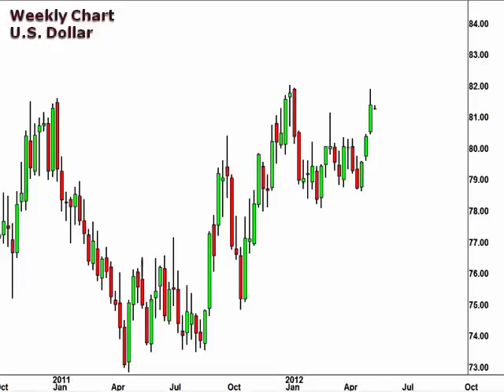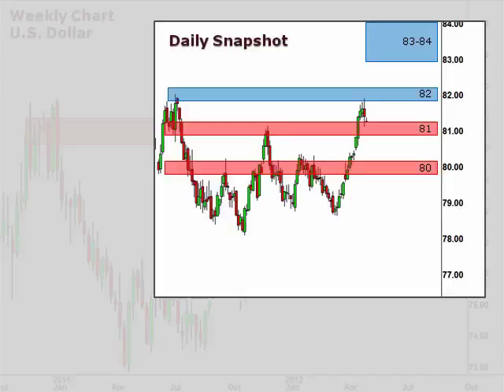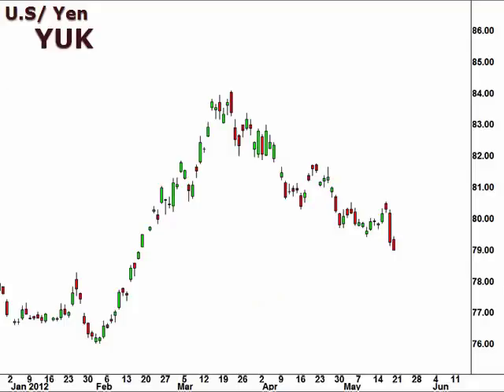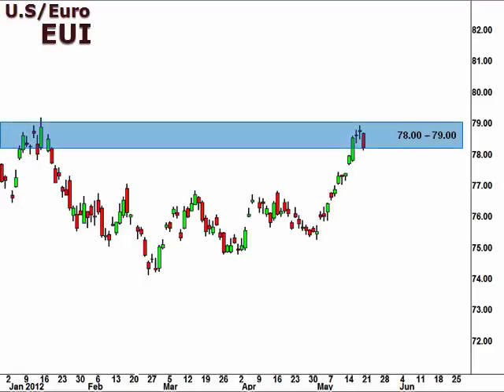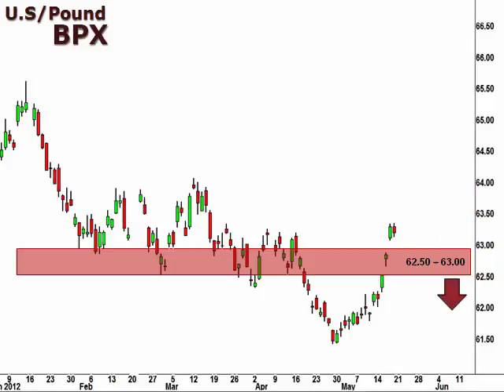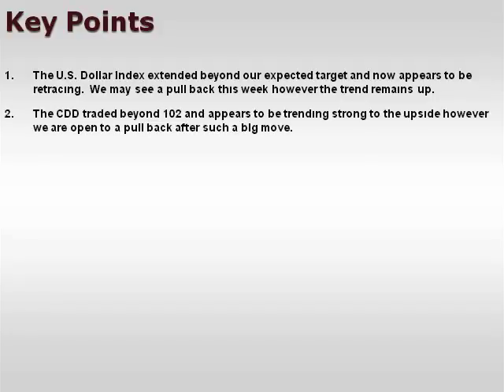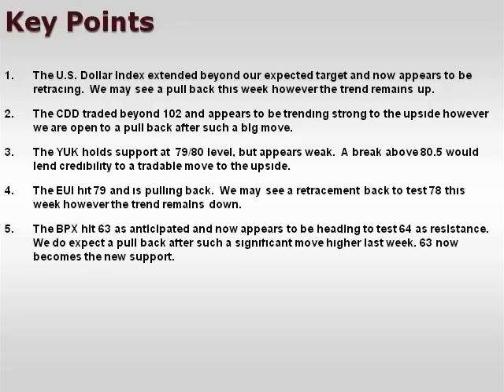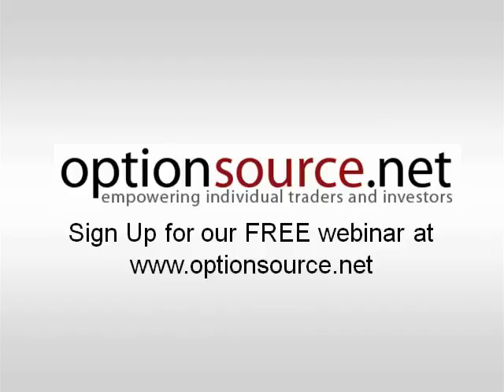5/21/2012 FX Options Weekly Outlook